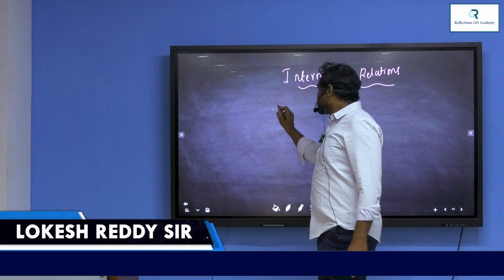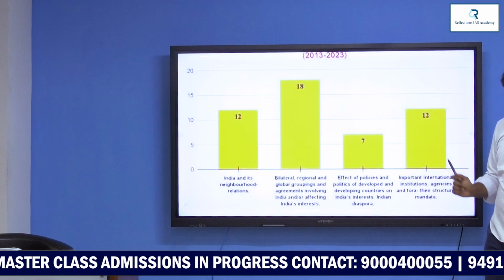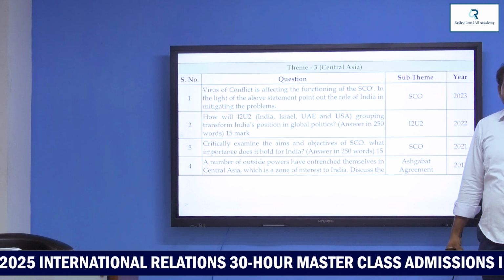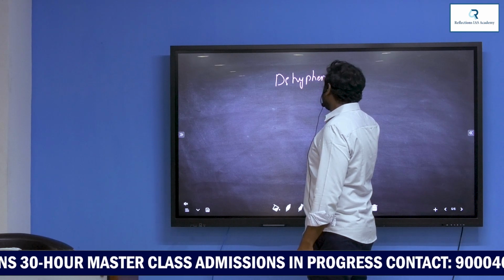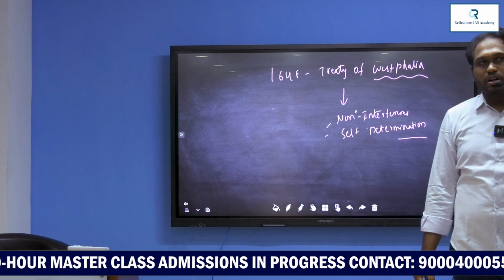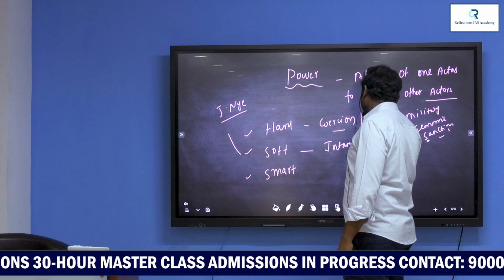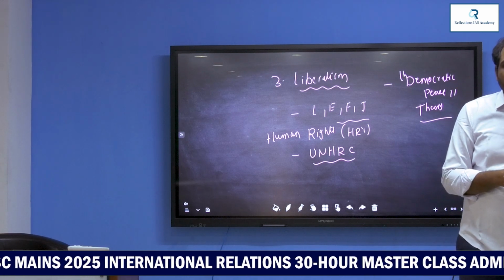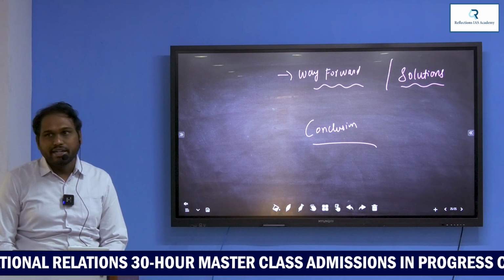Decode International Relations for UPSC | Free Class by Expert | Reflections IAS Academy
🎥 UPSC MAINS 2025: International Relations Free Orientation Class

📖 Are you struggling to grasp International Relations (IR) for UPSC Mains 2025? Join this free orientation class to master strategies, simplify India's foreign policy, and integrate current affairs seamlessly into your answers.

✨ Why Attend This Class?
🎯 Practical Answer Writing Tips: Learn structured techniques to approach IR questions.
🌍 Master Key IR Concepts: Simplify India's foreign policy and global dynamics.
🗺️ Map-Based Learning: Boost impact with diagrammatic answers.

✨ About the International Relations Module
🌐 Highlights:
🕒 30 Hours of Expert-Led Classes
🌍 Comprehensive Coverage of IR and India's Foreign Policy
📰 Current Affairs Integration for Real-World Relevance
✍️ Hands-On Practice for Structured Answers and Map Usage

👨‍🏫 Faculty: G. Lokesh Reddy Sir
(MA Political Science, JRF Mains Qualified Thrice)

📅 Free Orientation Class Date: 14th December 2024, 11:00 AM
📍 Location: Reflections IAS Academy, Ashok Nagar X Roads, Hyderabad